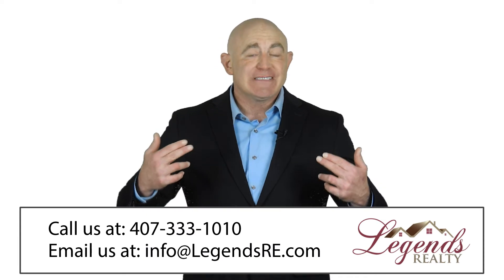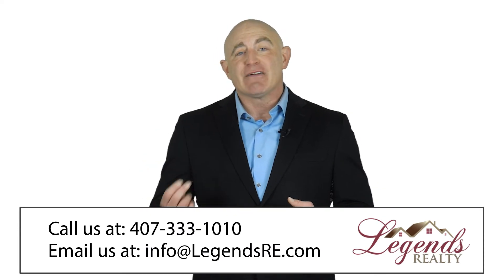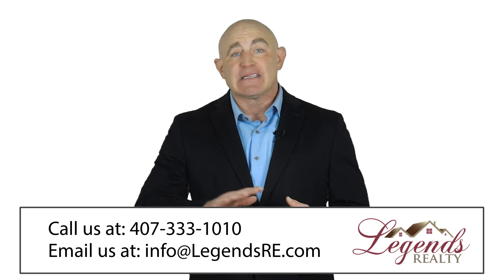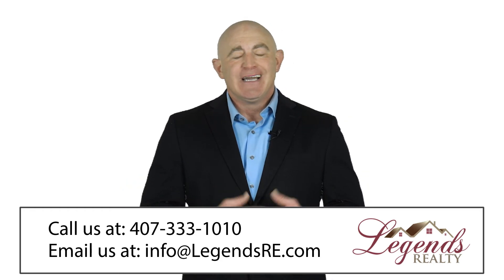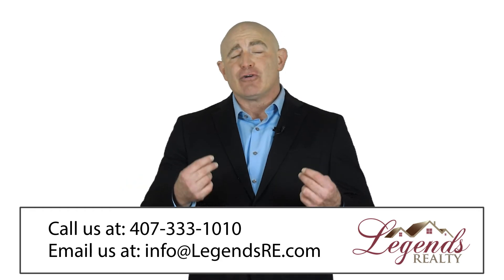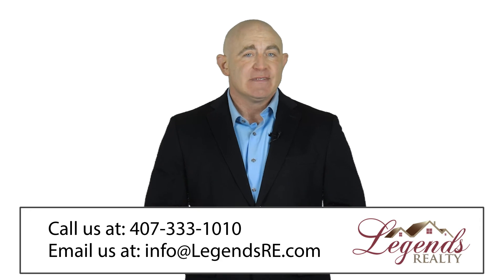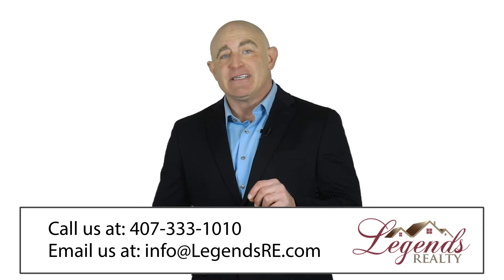Landscape Maintenance and Rental Properties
There are many reasons to maintain a clean, neat, and attractive landscape on an investment property. When a unit is vacant, it helps to attract good tenancy. While occupied, it helps maintain neighbor relations and reflects the tenants care. Later, when it is time to sell, the property looks well kept instead of the local derelict.